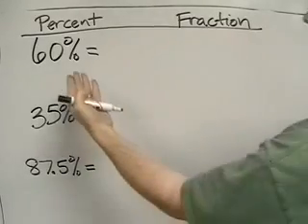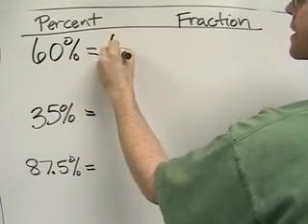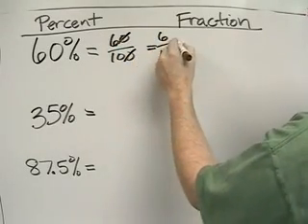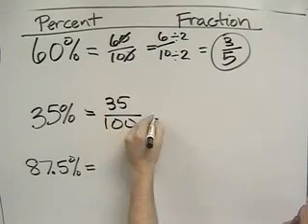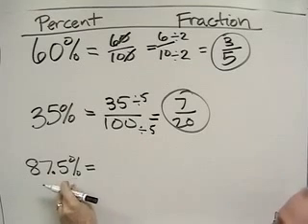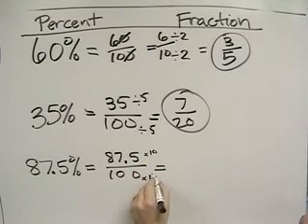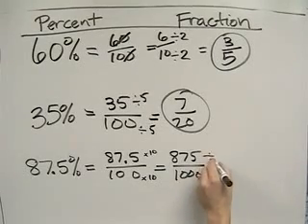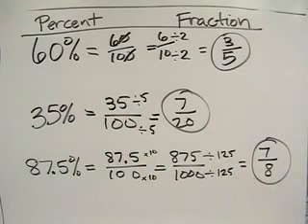Coverting percents into fractions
This is a short video tutorial on converting percents into fractions. For interactive applets, worksheets, and more videos go